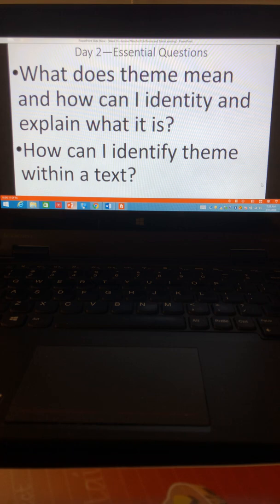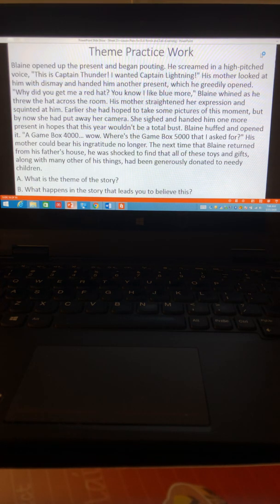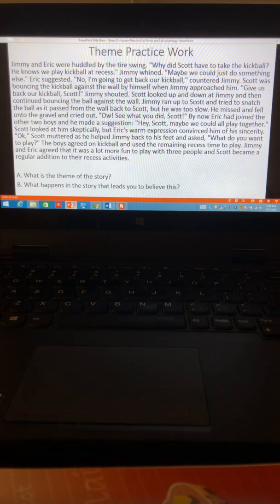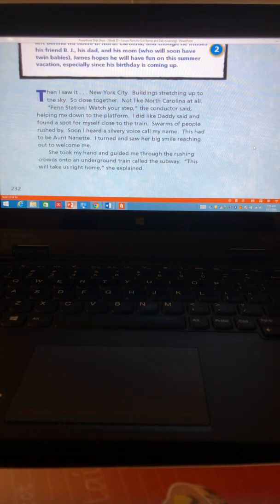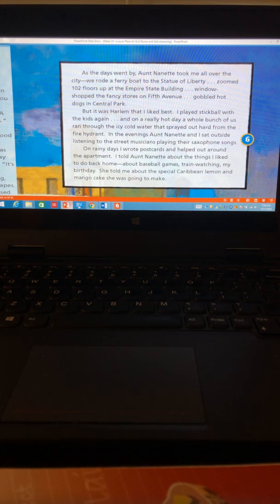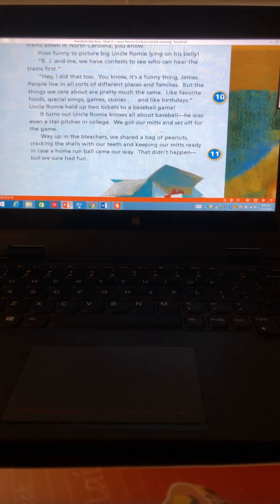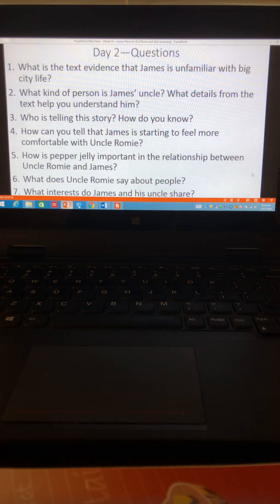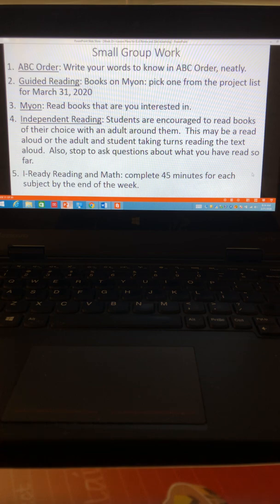March 31, 2020 Week 2 Day 2 eLearning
Theme, text evidence, comprehension questions, reading Me and Uncle Romie, ABC order, and day 2 exit ticket